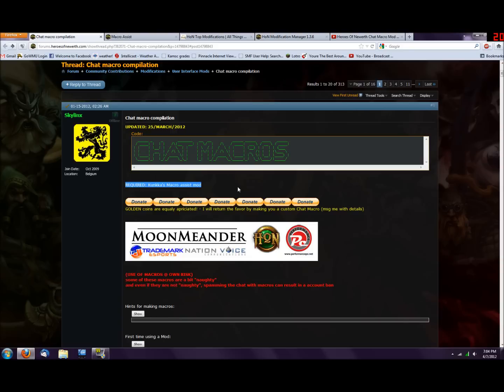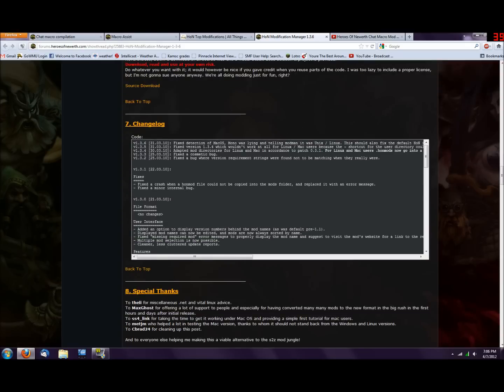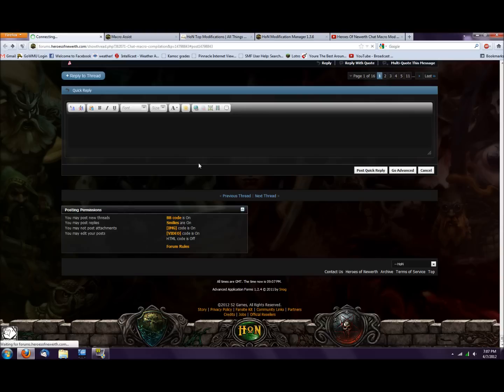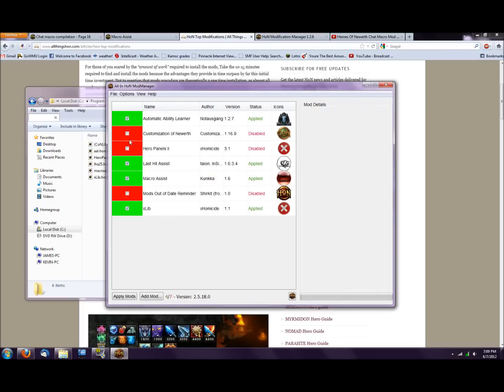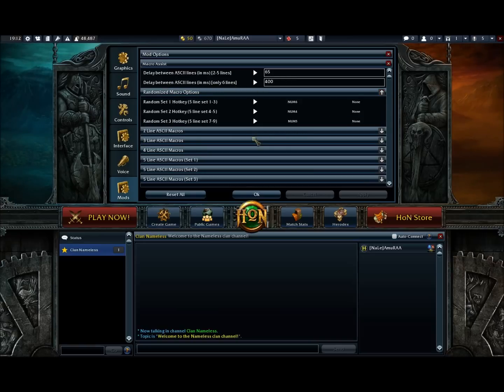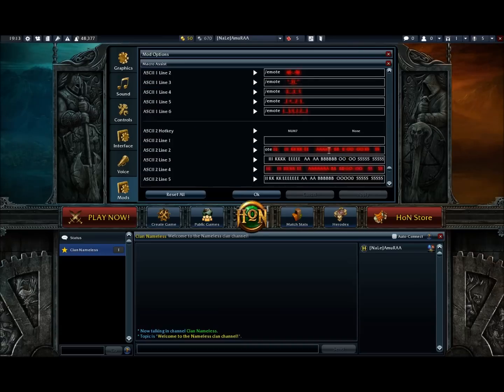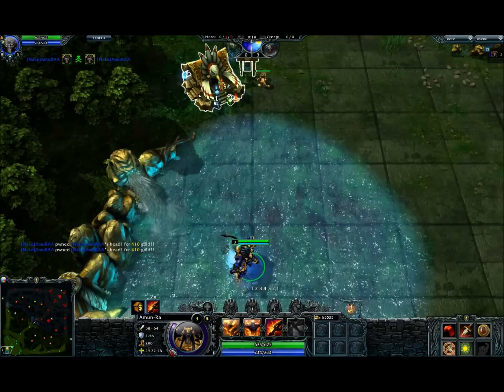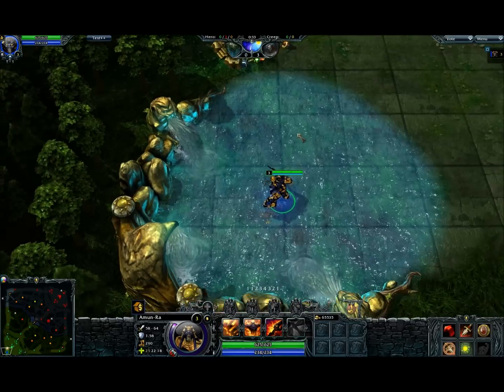Heroes Of Newerth Chat Macro Mod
Things may seem repetitive and noobish but its for pros. and the nubs XD:
All links described for use in the video...

Happy Macroing :D